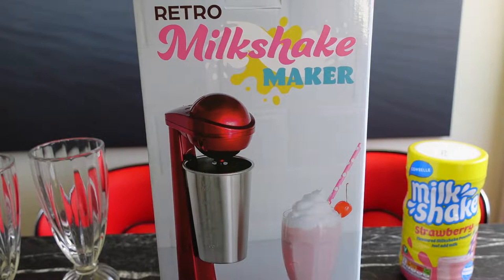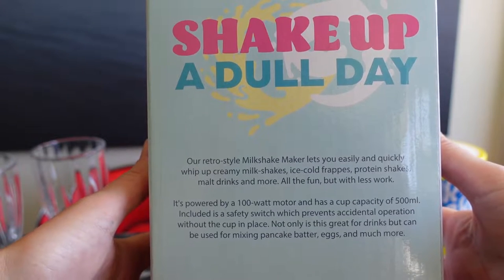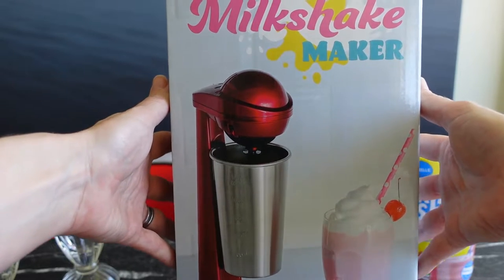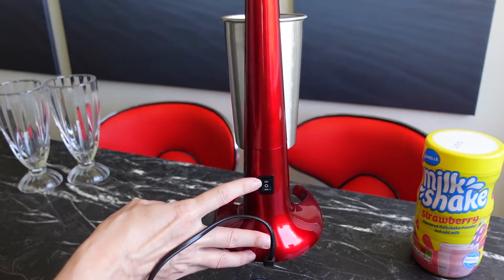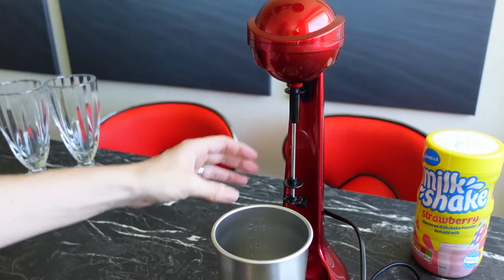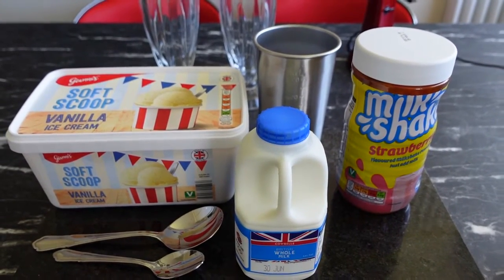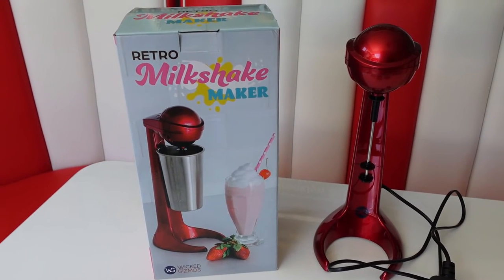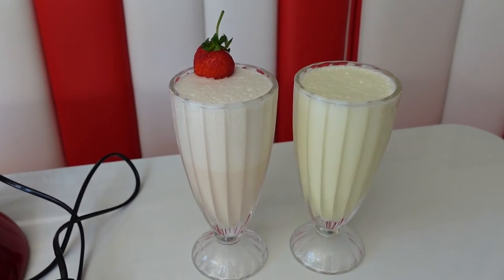Wicked Gizmos Retro Milkshake Maker - This is legendairy!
Unboxing, set up and mini review of the Wicked Gizmos Retro Milkshake Maker £24.99 from Amazon.

Here we have a perfect gadget for the summer! We really enjoyed testing this one out... Cowabunga, dudes! Check out the video to see how simple this is to use and to clean.

Product Blurb;
"WICKED GIZMOS RED RETRO MILKSHAKE MAKER - The WICKED GIZMOS Grey Retro Style 100W Milkshake Maker will have you whipping up creamy milkshakes, ice cold frappes, protein shakes, malt drinks, frappes and more. Powered by a 100 watt motor and comes with a generous cup capacity of 500ml. A built-in safety switch prevents operation without the cup in place. Not only is this great for drinks but can also be used for mixing pancake batter, beating eggs and much more"

Amazon UK:

Same product different Branding Amazon USA: